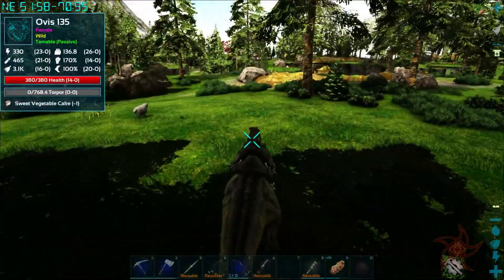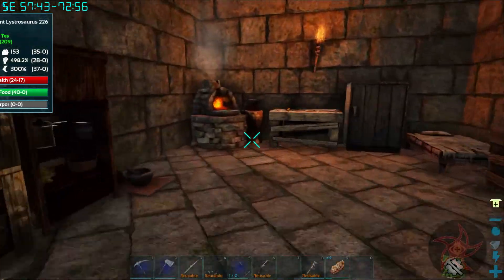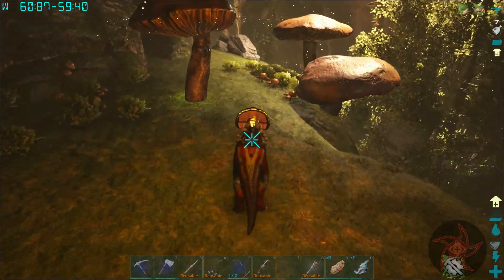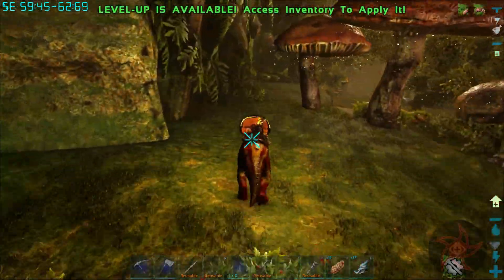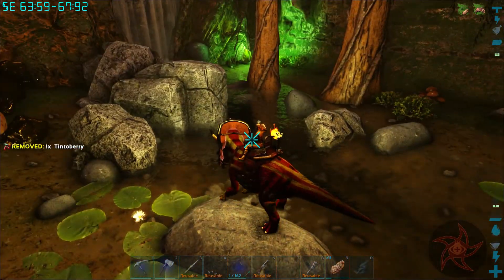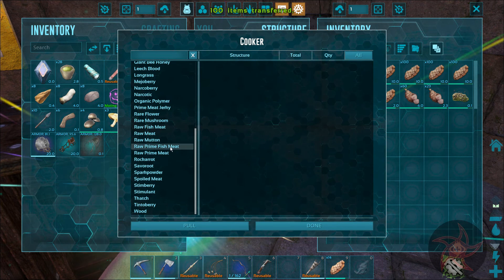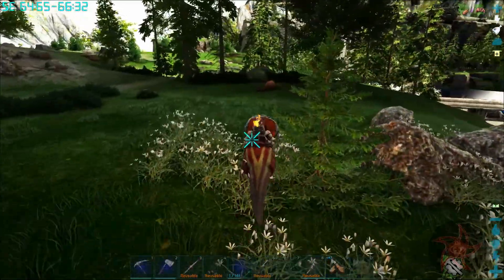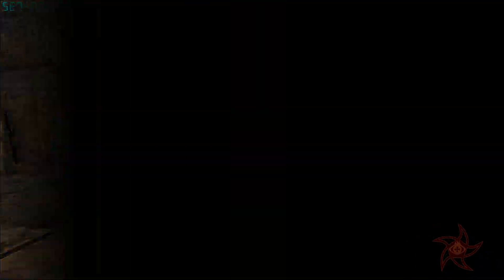Ark: Svartalfheim :: Zuni Test Drive :: NT-9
Introducing Svartalfheim, the newest map from Nekatus. Dwarven themed complete with fortresses and even custom dwarven defenders. This map is heavily WIP but definitely worth the download.